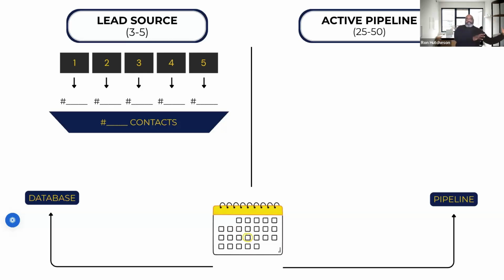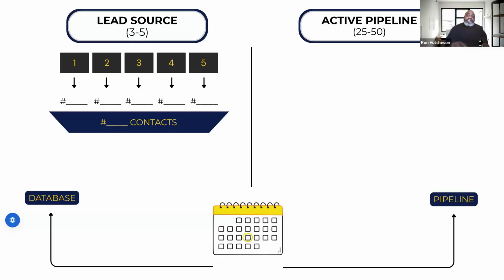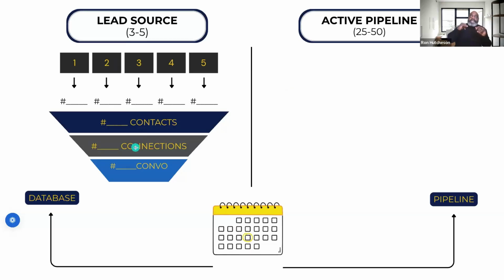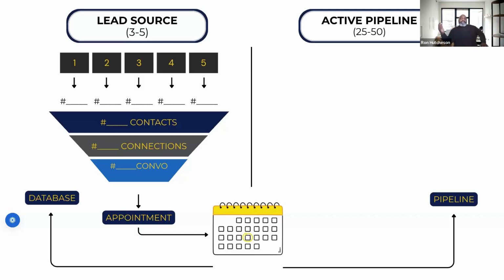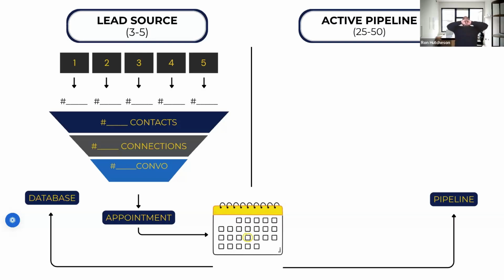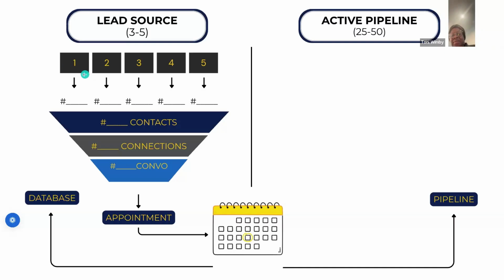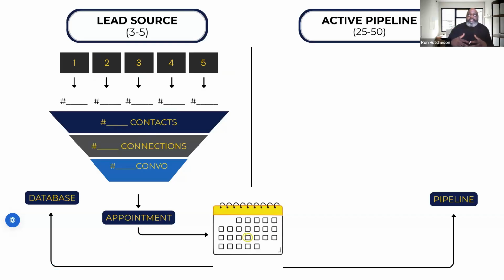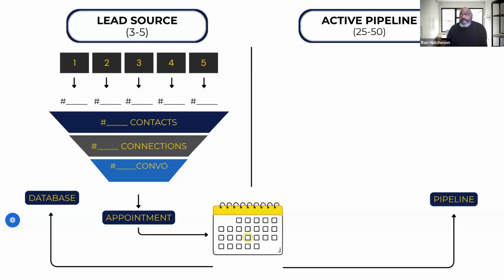Your Profit Is In Your Database! Mine Your List. Double It Or Nothing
💥 Your Profit Is In Your Database
Mine Your List. Double It Or Nothing.

December is the time to grab market share while other agents slow down. Stop leaving leads on the table. Work your contacts daily, schedule appointments consistently, and make closings predictable.

Inside this session, Coach Ron breaks down the Pipeline Builders framework: grow your database, move contacts to conversations, and turn every lead source into at least five new contacts every month. Schedule 10–12 appointments monthly and watch your pipeline produce predictable results.